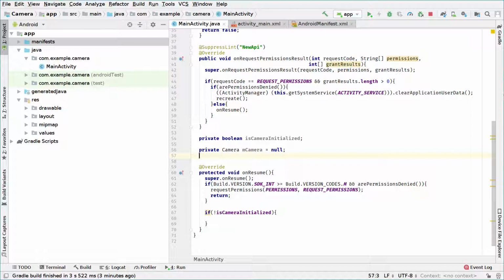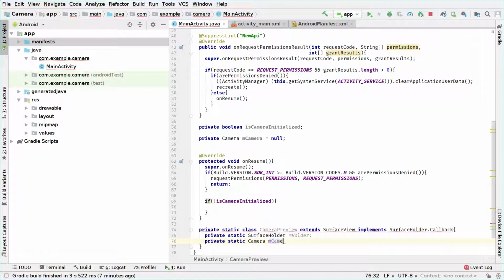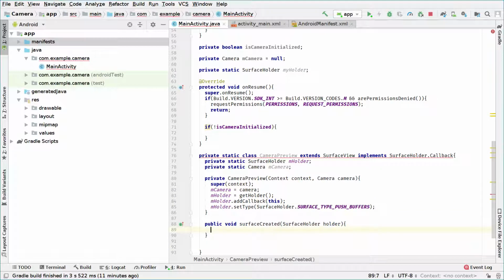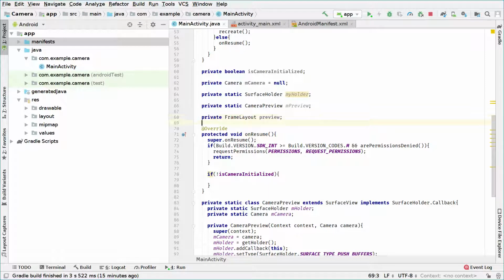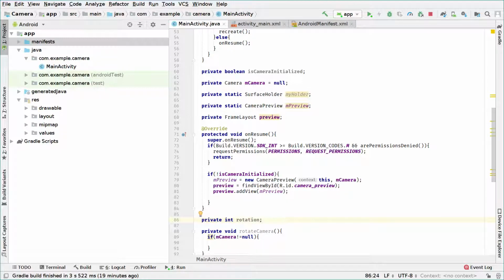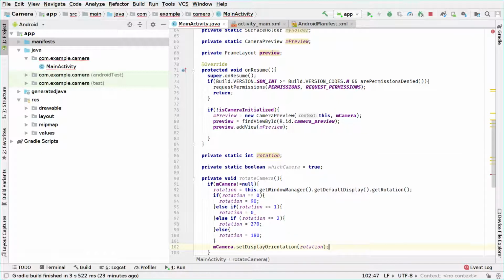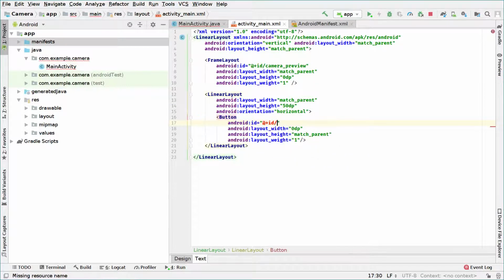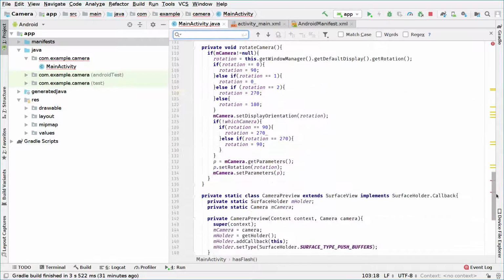Setting Up Camera Preview and Rotate Camera Feature